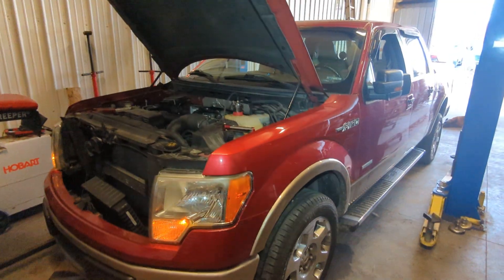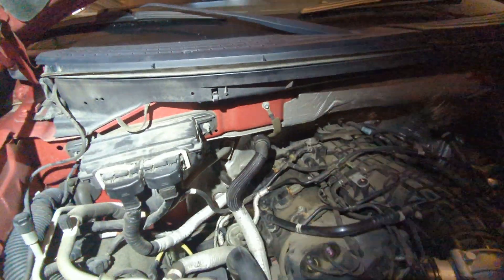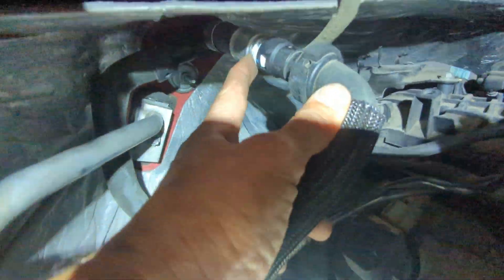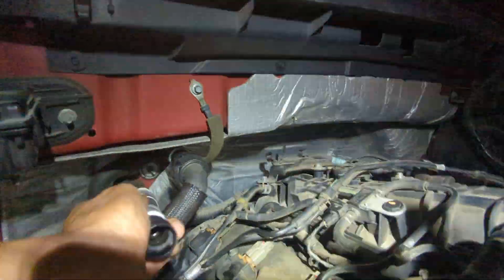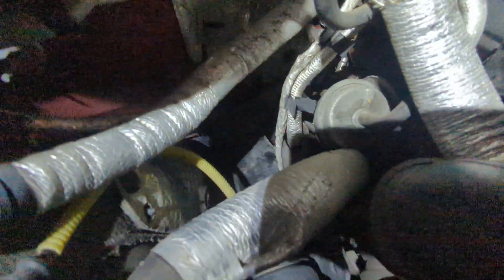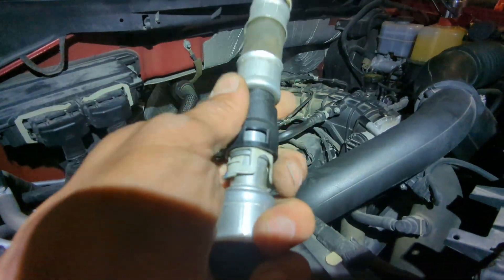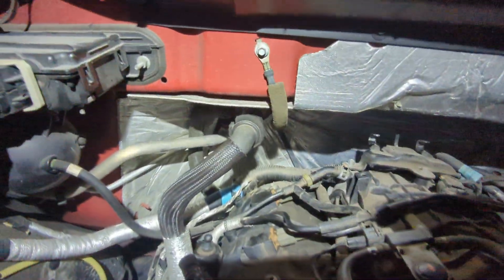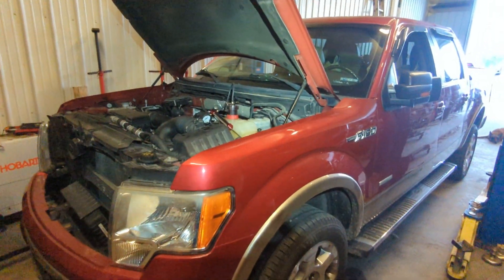2012 Ford F150 3.5L Ecoboost - Heater Hose Coolant Leak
F150 3.5L Ecoboost - Quick connect and finding leaks tips
KH559 - Heater Hose Jumper